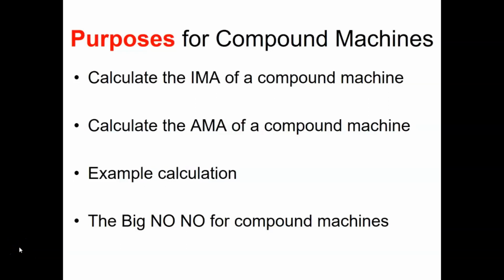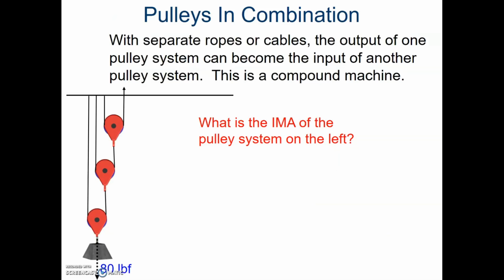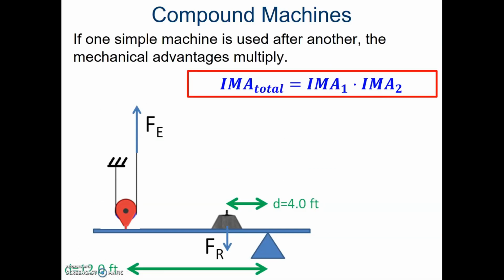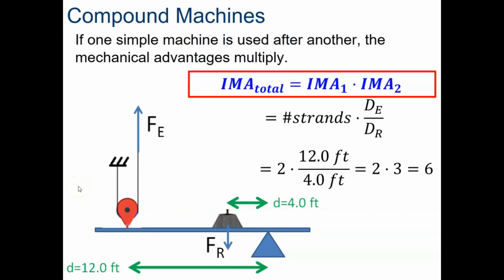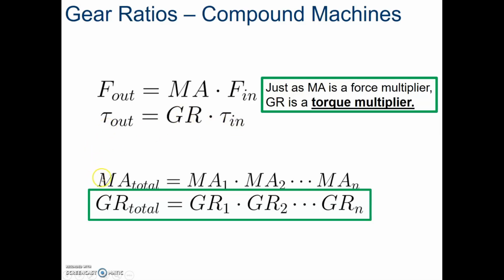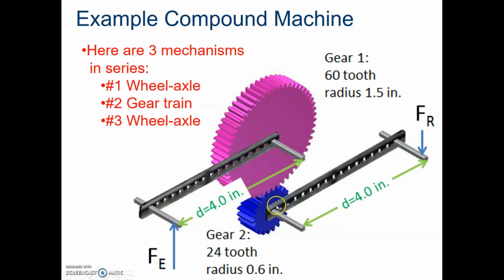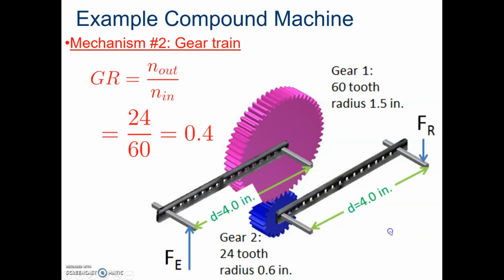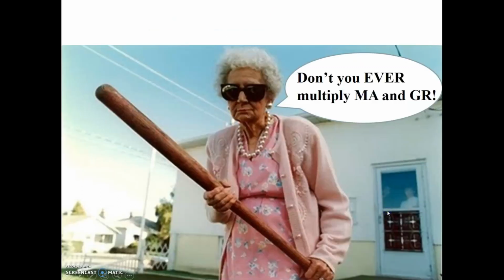Compound Machines Video